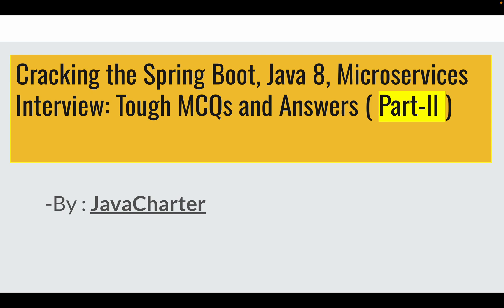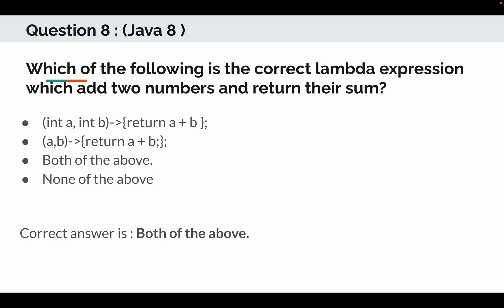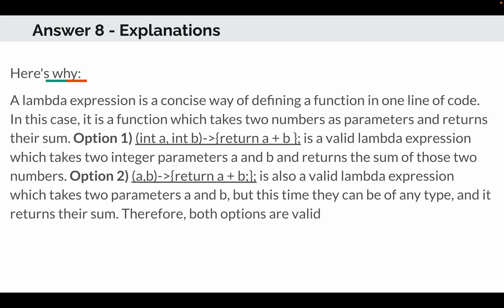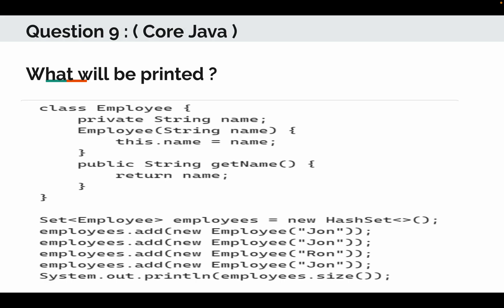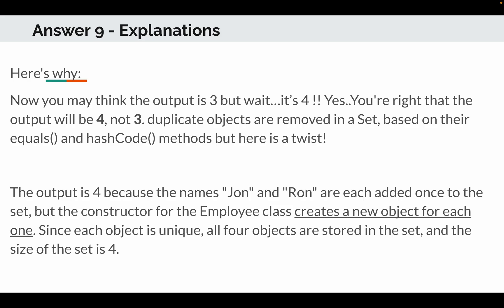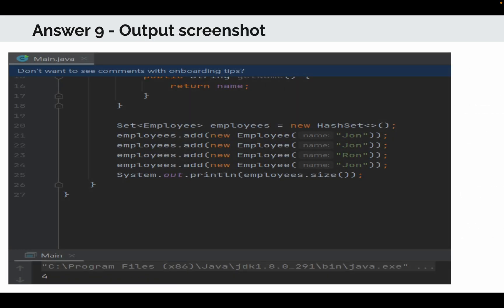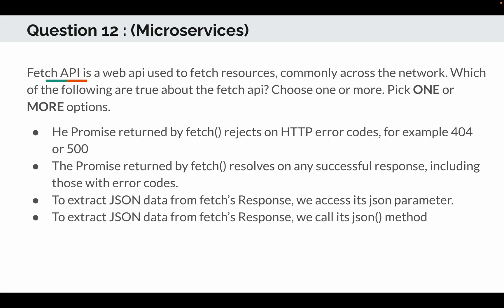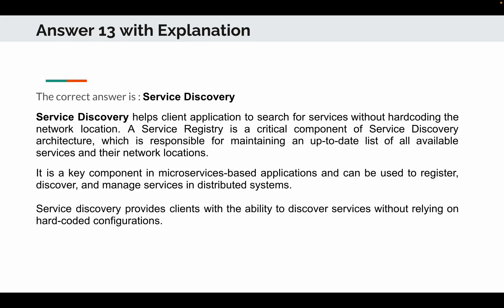Part-2 - Tackling Java 8, Microservices, Spring Boot MCQ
🚀 In this video, we're diving into Part 2 interview preparation series. If you're gearing up for interviews related to Core Java, Java 8, Microservices, or Spring Boot, this video is a must-watch!

In this video, we'll be dissecting the challenging questions that were part of an online test – multiple choice questions (MCQs) included. Part 2 focuses on Java 8 and Microservices, so you can build your knowledge and boost your confidence for your upcoming interviews.

Missed Part 1? Don't worry, you can catch up by watching it on our channel and also you can find the URL in the description .